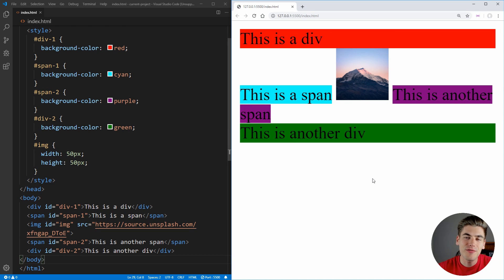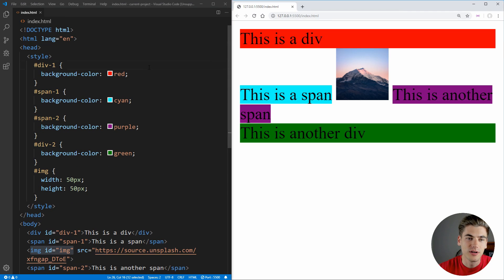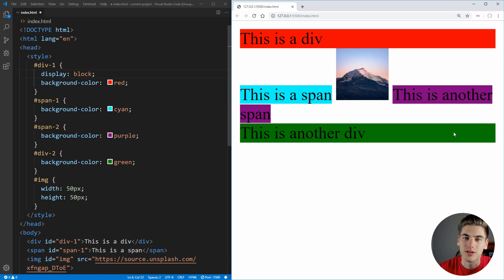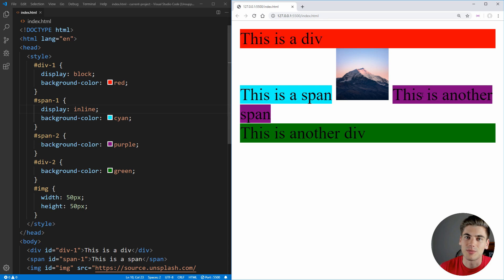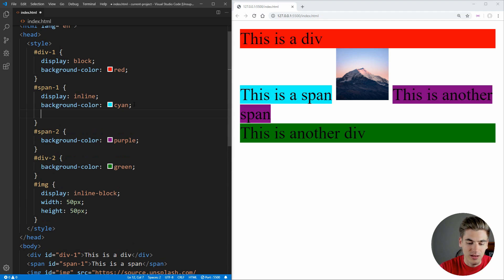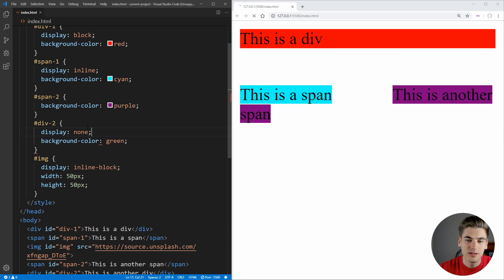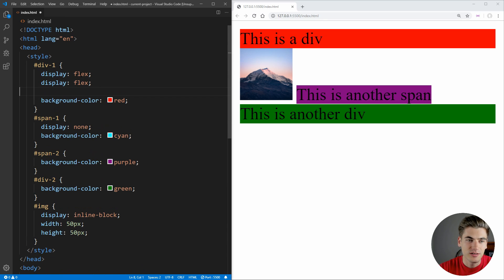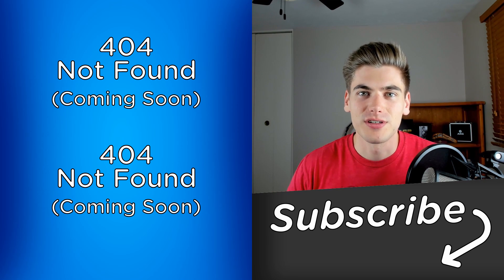Learn CSS Display Property In 4 Minutes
One of the most fundamental concepts in CSS is the display property. In this video I break down all the different display property values you need to know and show you exactly how they work. We cover display inline, block, inline-block, and none in this video in depth with examples.

🧠 Concepts Covered:

- All the CSS display properties
- How display block and inline work
- When to use each display property value